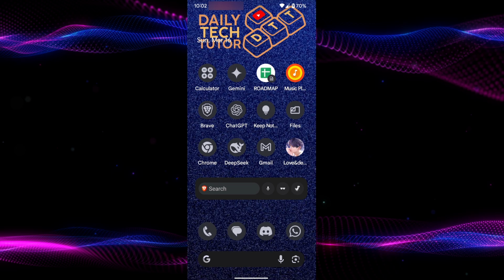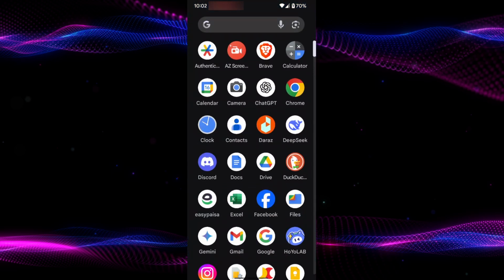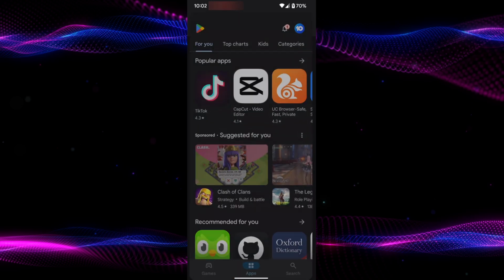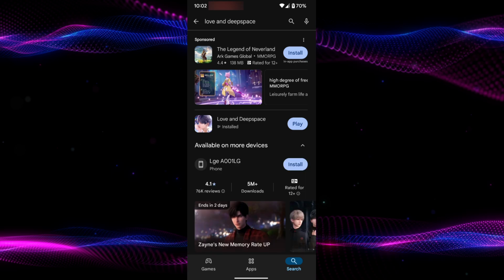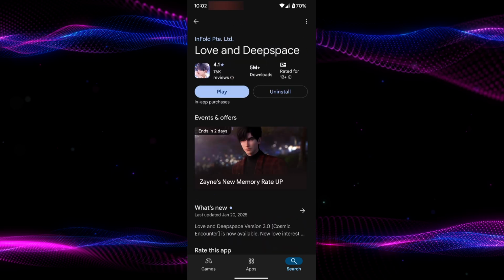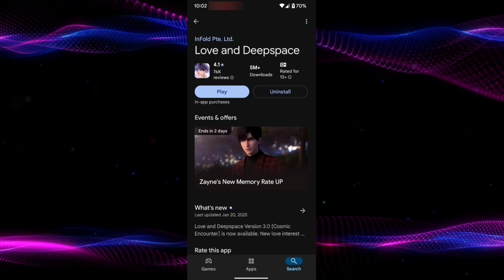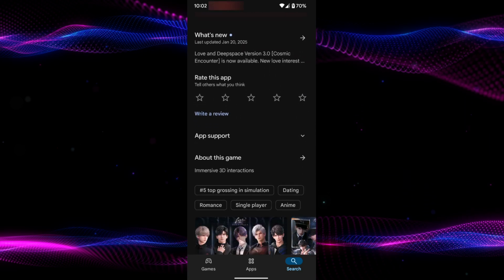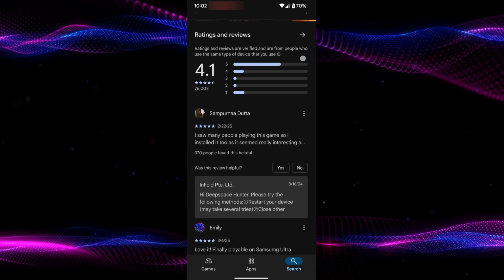How to Download Love and Deepspace on iOS & Android | Step-by-Step Guide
Ready to dive into the romantic sci-fi world of Love and Deepspace? Whether you're using an iPhone or Android device, this video will walk you through the quick and easy steps to download Love and Deepspace in 2025, no matter where you are.

This trending interactive story game has taken the world by storm with its stunning visuals, immersive storytelling, and heart-racing romance. If you've been wondering how to get started on your journey into deep space love — we've got you covered!

In this full guide, you’ll learn:

How to find Love and Deepspace in the App Store and Google Play

What to do if the app is not showing in your region

Tips for creating or logging into your account

How to ensure your device is compatible

Common download issues and how to fix them

Whether you’re brand new to the game or switching devices, this video will help you start playing with zero hassle. We’ve also included important tips for optimizing game performance, staying up to date with new content, and avoiding any install errors.

Don't miss your chance to experience this unique blend of romance, adventure, and sci-fi drama that’s capturing hearts across the globe. Start your journey with confidence and clarity.